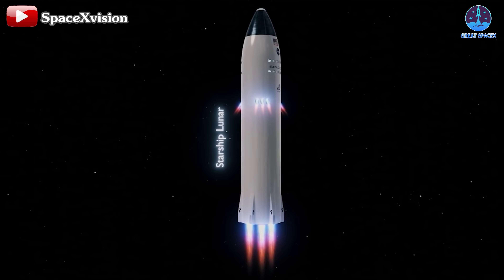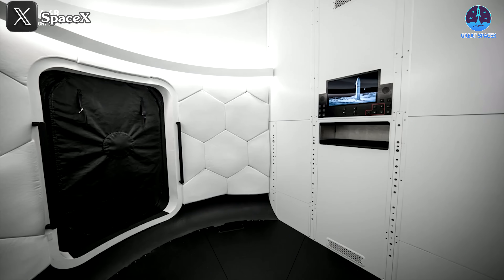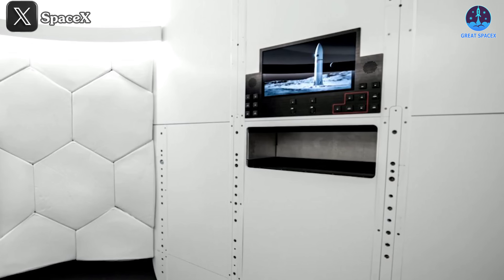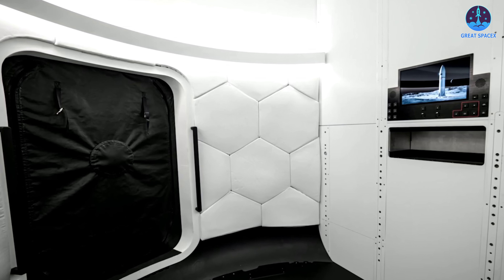SpaceX's Starship HLS Interior Design NEW UPDATE...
00:00: Intro
00:35: Starship HLS’s interior design
03:13: Test progress
07:20: Next tasks
09:10: Conclusion
Our video content is referenced by video sources at these sites:
Maybe you'll be pleasantly surprised to hear this, but many of us may have caught a glimpse of the interior design of Starship HLS. It made its debut during Starship's major event this month, Flight 4. However, our focus during that time was likely on the flight itself, so not many people may recall seeing it.
So, today's episode is here to dive into this intriguing topic and answer the question: What does the space that astronauts will live in on the way to the Moon look like?
It's been quite intriguing since the proposal of Starship HLS to ponder over its exterior design. But have you ever wondered what's inside the vast space measuring 9 meters wide and about 18 meters high that's meant for the crew?
During the live coverage of Flight 4, glimpses of the interior were somewhat revealed. So, let's rewind a bit to appreciate it.
Here's a captivating view of a corner inside Starship HLS. From this design, it seems to be the airlock deck—a crucial intermediate area for astronauts to transition between the spacecraft's interior and the vastness of space. I've scrutinized this image multiple times, and I find it hard to believe it's the interior of a spacecraft; rather, it resembles the layout of a villa. If this design holds true, it would completely revolutionize our traditional concepts of spacecraft interiors.